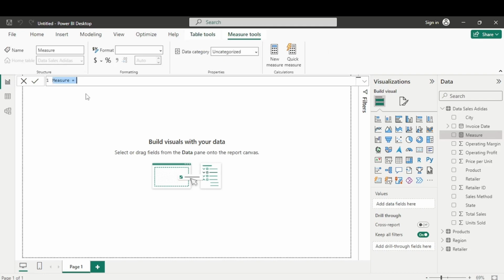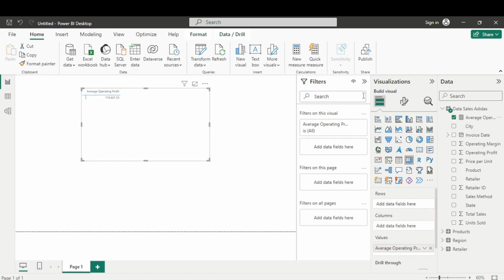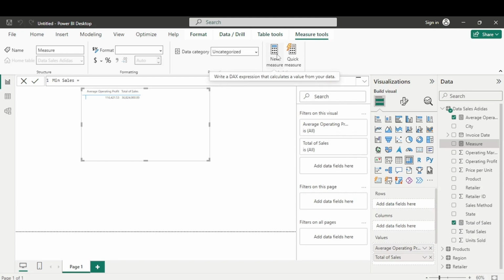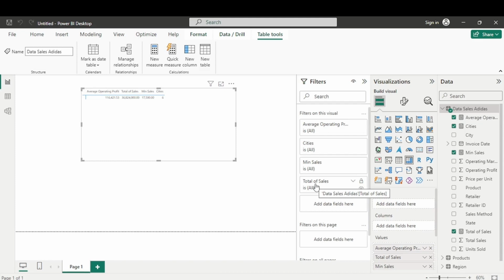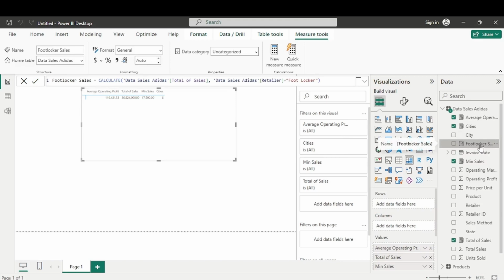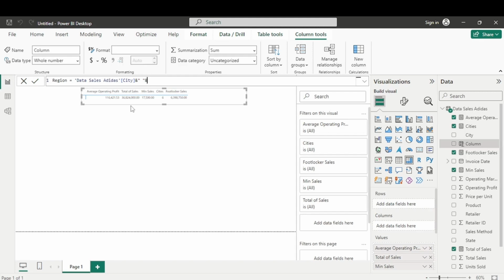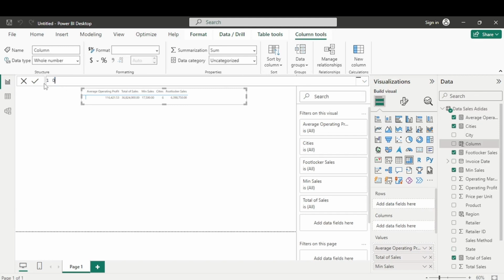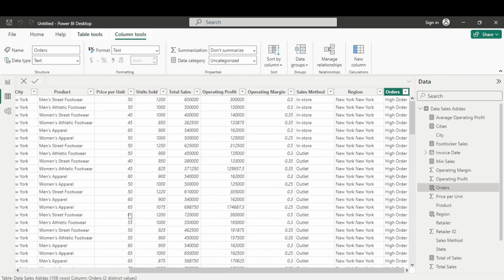DAX in Power BI For Beginners - Lesson 7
In this lesson we look at what Data Analysis Expressions are and how you can use them to model your data.